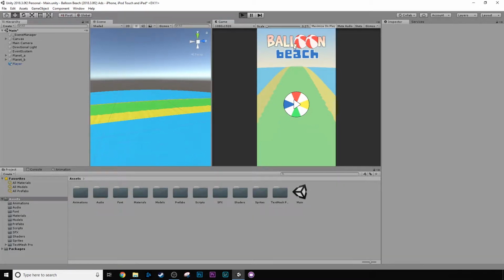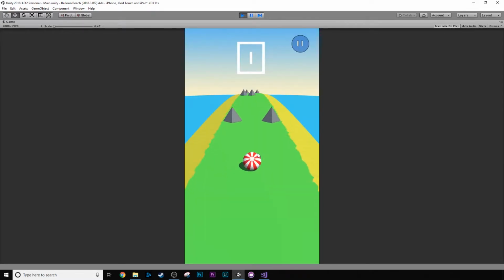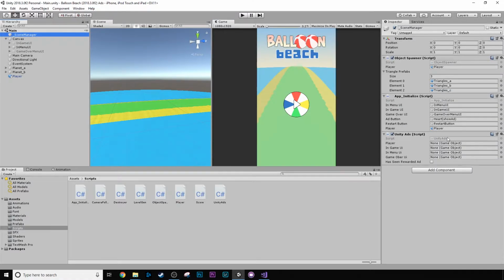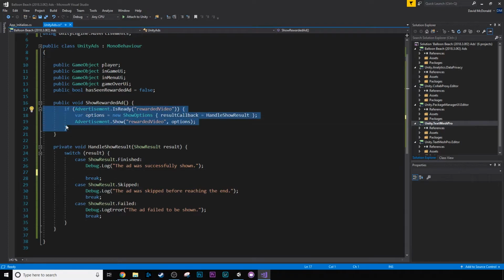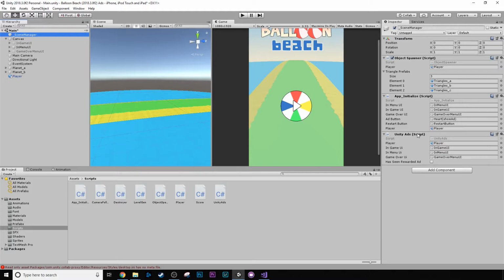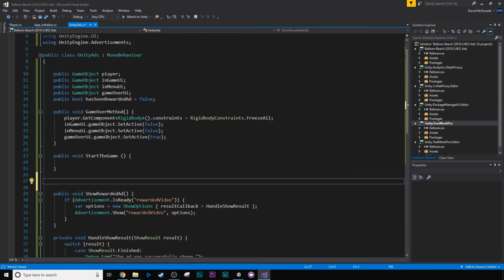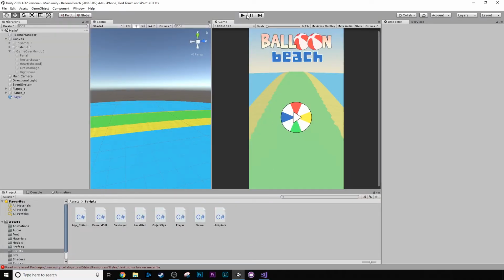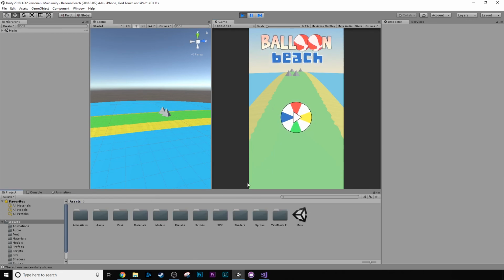Unity Ads - A Quick Start Guide